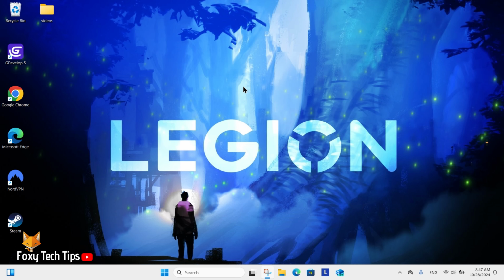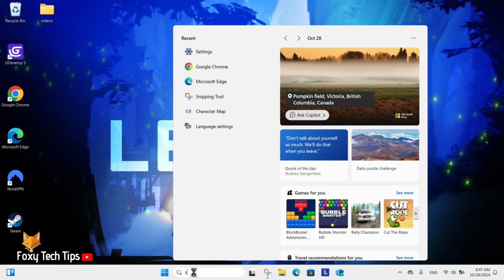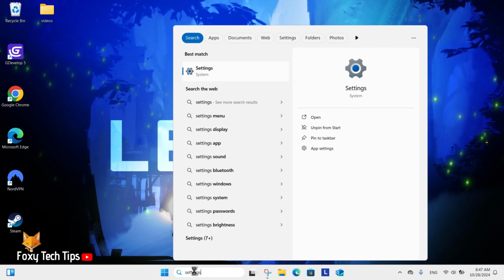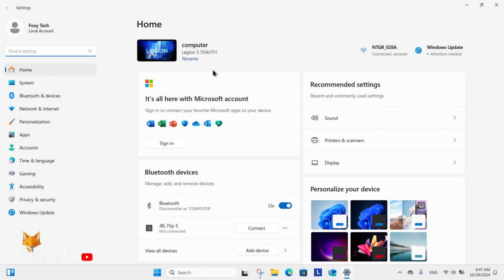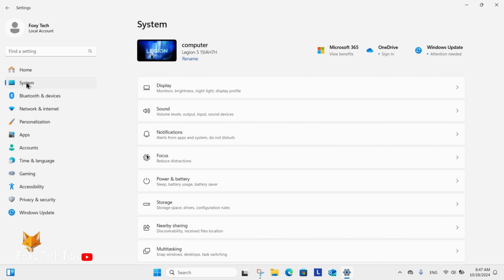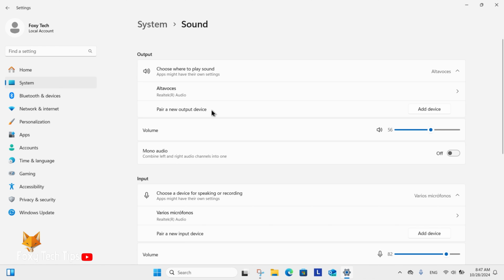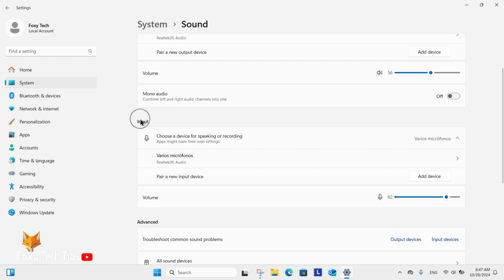Windows 11: Change Microphone Output Volume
Easy to follow tutorial on changing the microphone output volume on Windows 11.

Now select “Sound”

In sound settings, go to the “input” section and you will see a slider for the input volume. Slide it either way to make your microphone input volume quieter or louder.